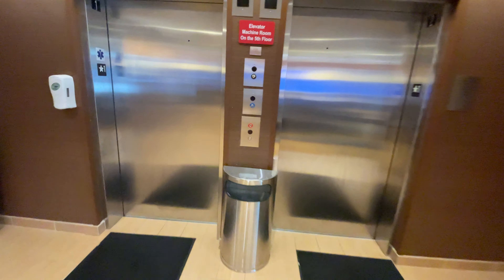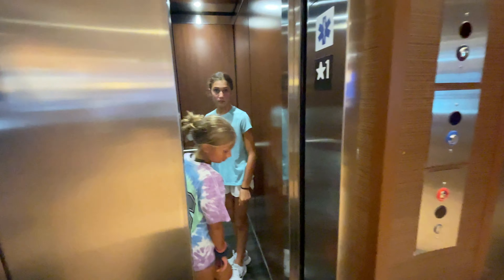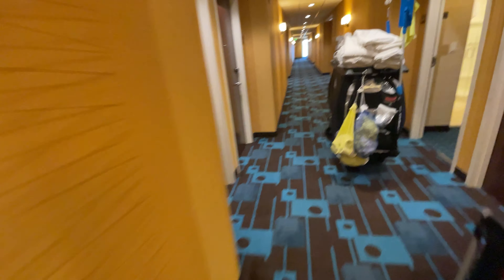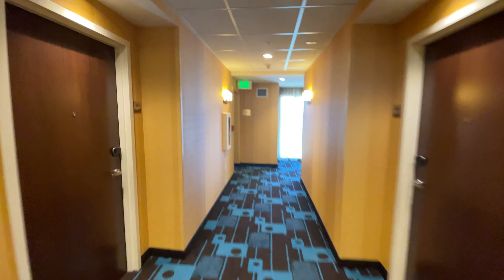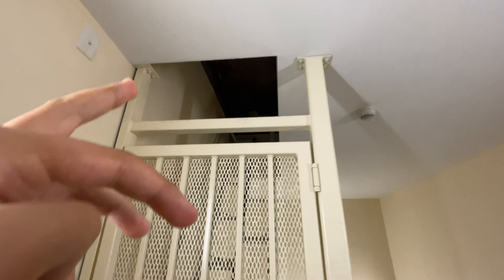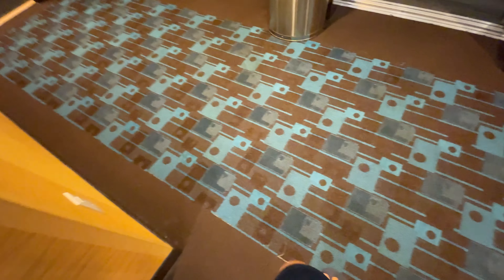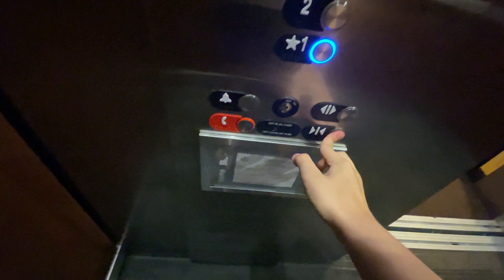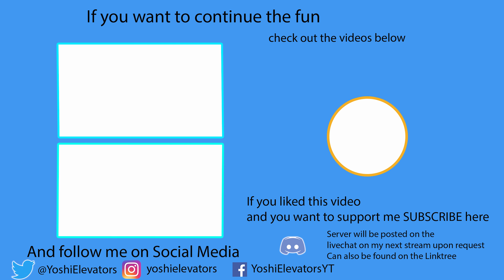Otis Gen2 MRL elevators @ Fairfield Inn and Suites by Marriott Marlborough MA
Specifications
Brand: Otis
Fixtures: Series 7/ Newer Series 2
Phone: Digital ADA
Door close works: Yes
Medical keyswitch: Yes
Modernized?: No
Installed: 2017
Capacity: first one 3500 LBS, second one 2500LBS
Speed: 200 FPM
Drivetype: Traction MRL
These are nothing special, just some boring Gen2s that are starting to pop up all accross this area. The cabs are very nice for Gen2s. They run so well that you can't even feel it. Although boring, it runs very well. I honestly don't expect anything less from otis elevators
LINKS
NOTE I have recently moved all of my links onto a linktree page to make it easier for you guys so the description isn't as cluttered To access all my social media platforms utilize this